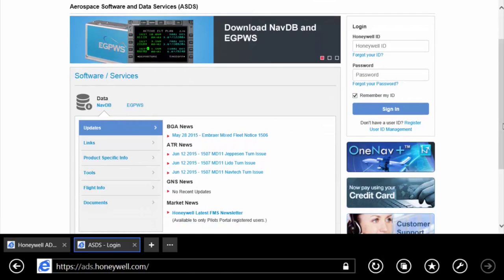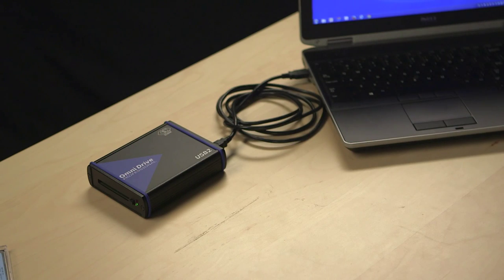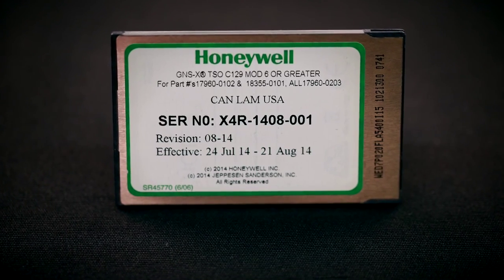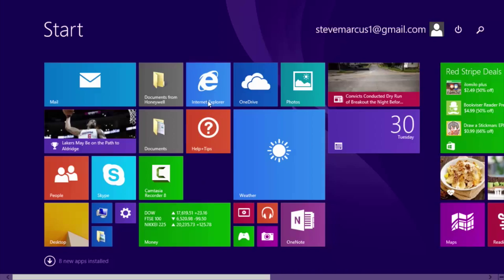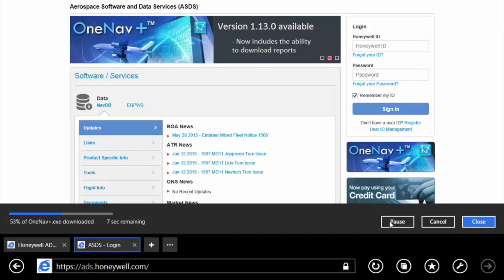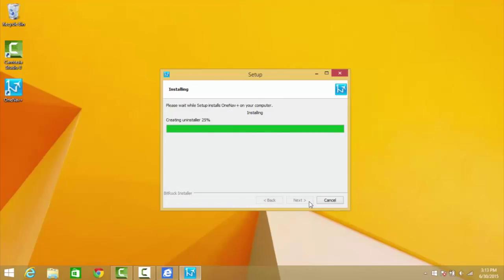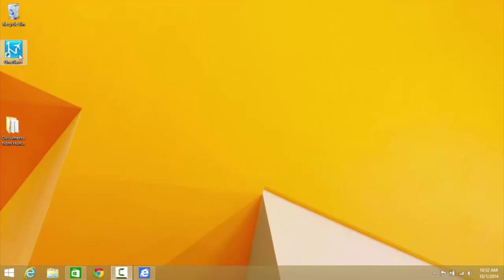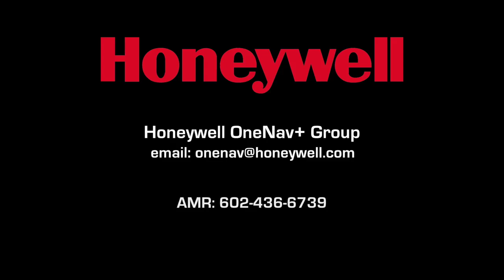Installing OneNav+ With Windows 8 | Aero Training TV | Honeywell Aviation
How to update a GNS or HT Navigation Database using a PCMCIA card and a Windows 8 computer.